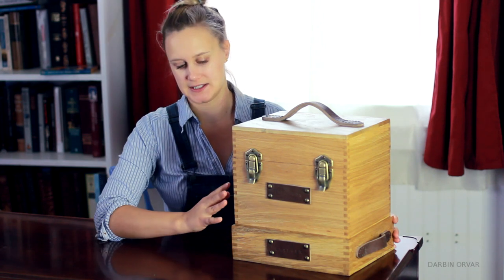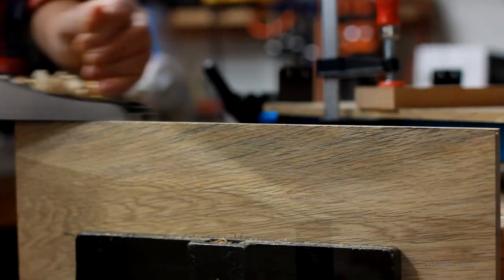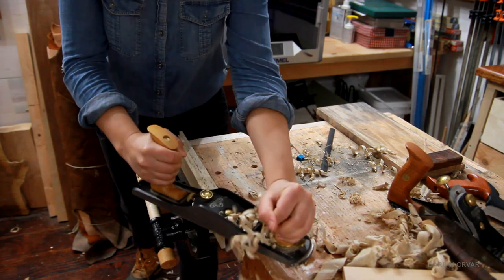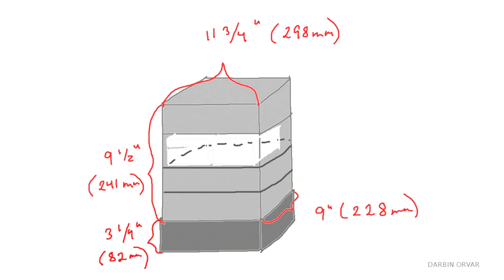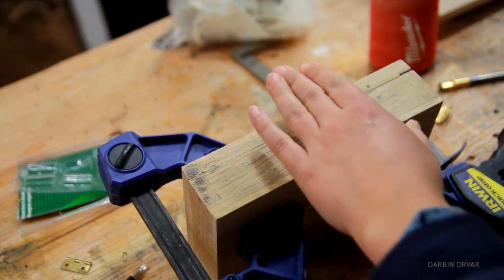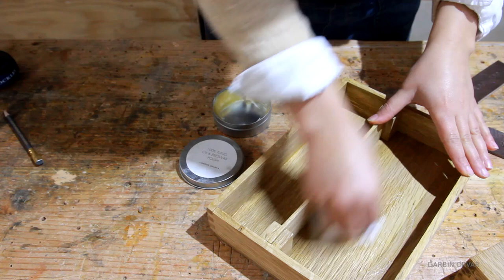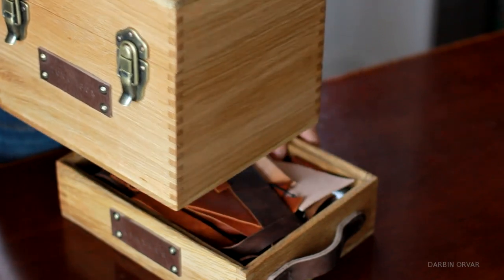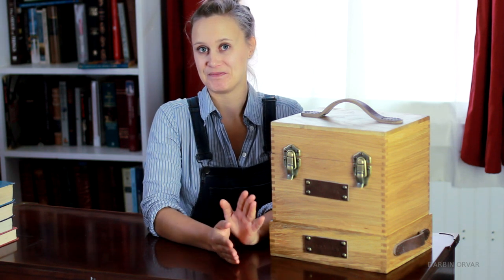Vintage Style Tool Box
Using white oak I made a complete tool box storage system for all my leather tools.

Mailing Address:
Darbin Orvar

Use code "DarbinOrvar" for Free 3 pack of F1 filters (Don't add the filters to the cart, just use the code and they will include it in the shipment)